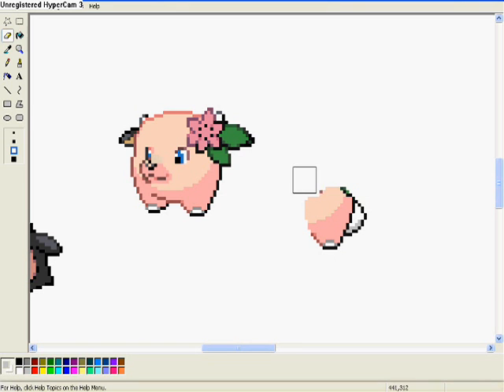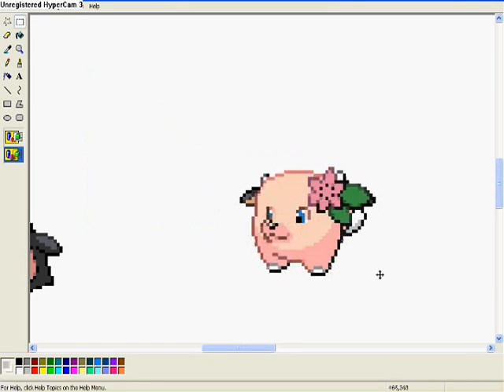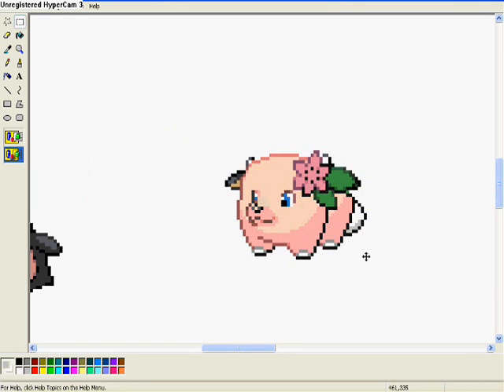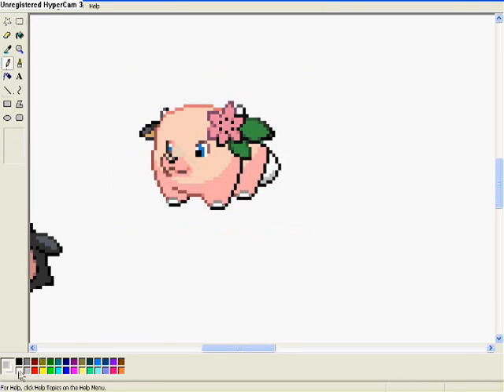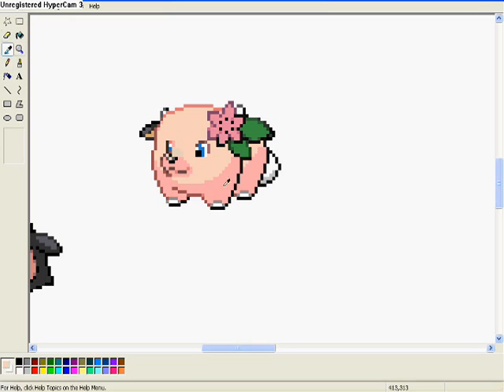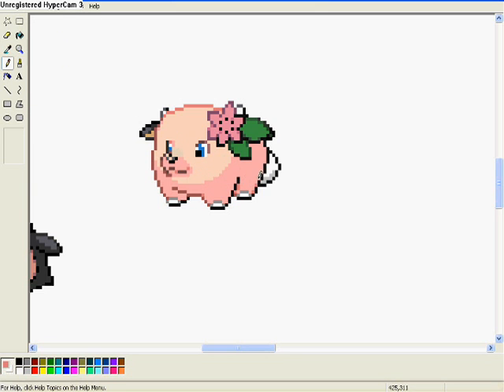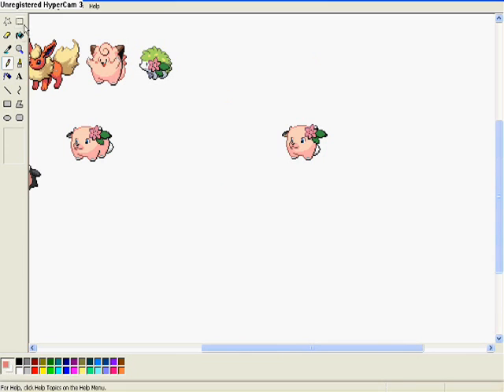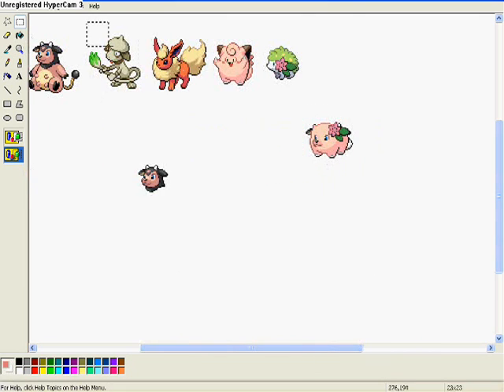Pokemon Sprite Hypercam: Padoodle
Sorry there is no picture at the end, but windows movie maker STILL wont work ):